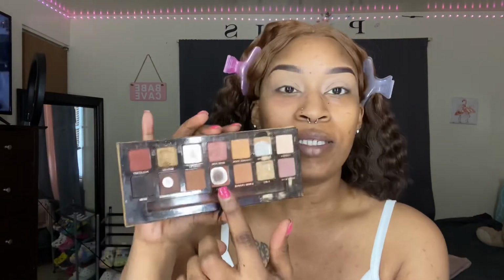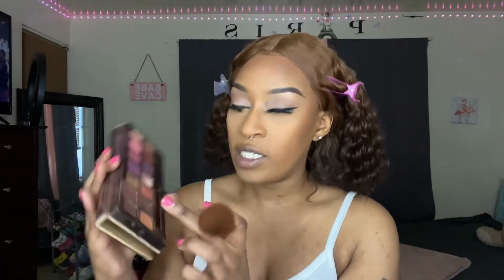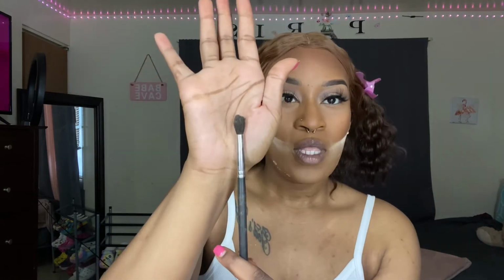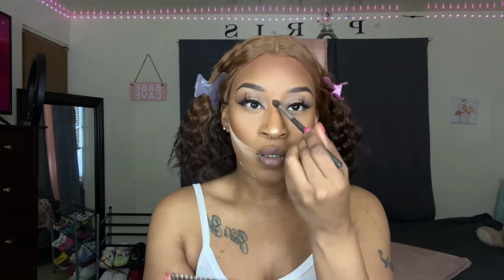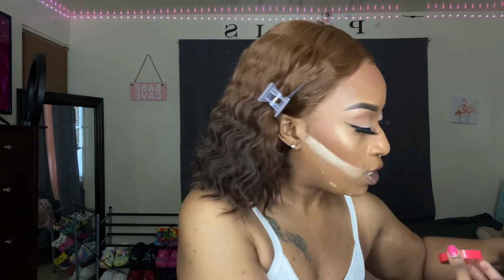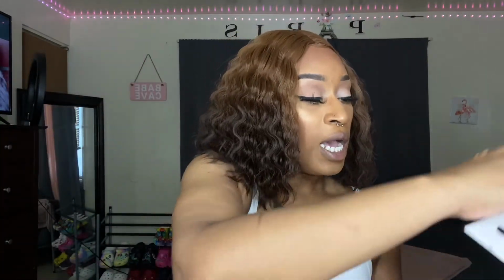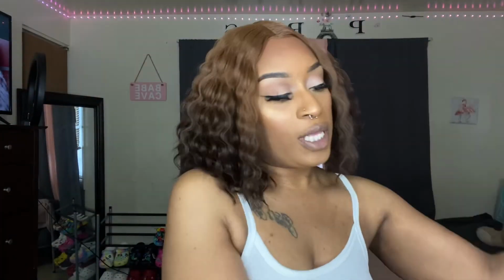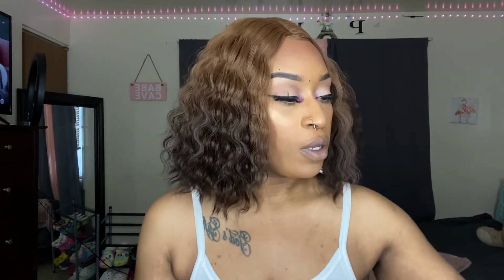Something Slight/Makeup Tutorial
Hey C-Squad hope all is well during this time

Hope y’all enjoy this look and stay safe